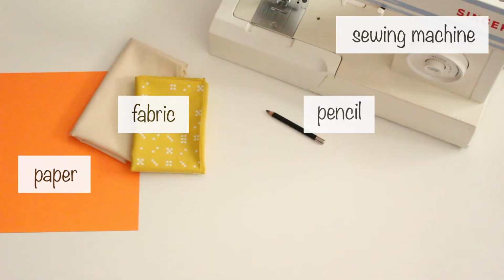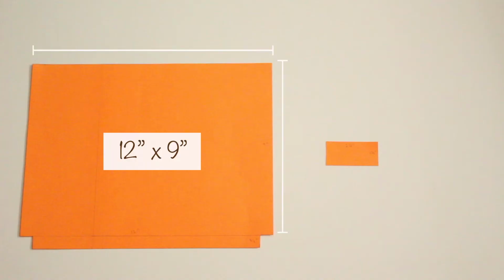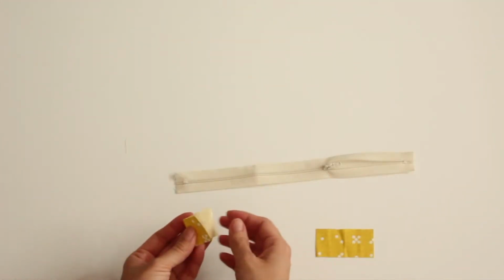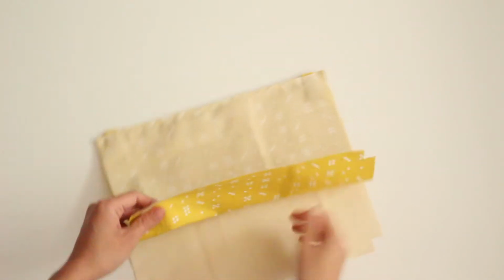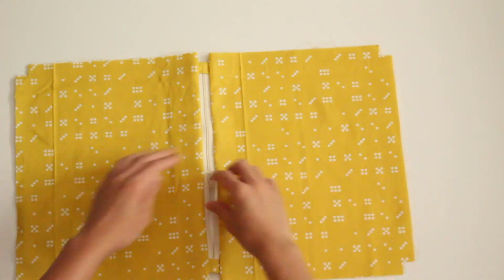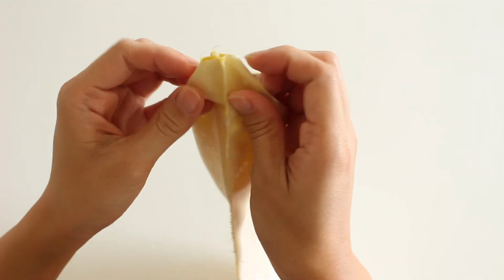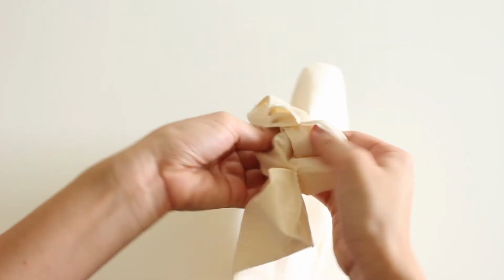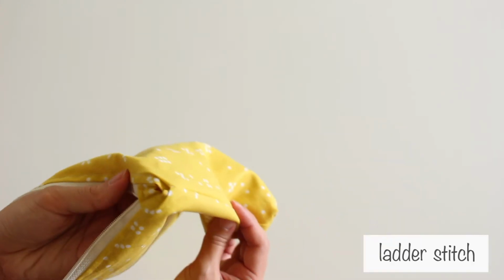Zipper Pouch Tutorial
Supplies:
Inner Fabric
Outer Fabric
Paper (For a Template)
Sewing Machine
Pencil
Scissors
Zipper
Ruler
Needle & Thread

I shortened a 14” zipper to the length of the bottom of the pouch template (11”).
I made a 12” x 9” template with an 11” x 5/8” strip at the bottom. I also made a 2 1/2” x 1 1/4” rectangle for a zipper tab template.
I traced the pouch template onto the inner & outer fabric twice. Then, cut them out.
I also traced the zipper tab template onto the outer fabric twice. Then, cut them out.
I cut the ends of the shortened zipper.
Fold the tabs in half, then in half again.
Sew them to the ends the zipper.
Align the edge of the zipper between the tops of 1 inner and 1 outer piece (pattern facing in).
Sew it. I also sewed the edge so the fabric wouldn’t fray.
Unfold the fabric & turn it around.
Do the same to the other side of the zipper. Then, unfold the fabric.
I sewed along the sides of the zipper.
Make sure the zipper is partly open.
Align the 2 outer pieces & 2 inner pieces.
Sew along the edges & skip the 4 cut corners.
I made the zipper face toward the inner fabric.
Leave an opening along the edge of the inner fabric.
Sew the 4 corners.
Next, turn the pouch inside out. I sewed the opening closed with a ladder stitch. (To do this, starting from under the fabric seam, bring the needle up. Make a stitch on one side, crossover to the other side, make a stitch, & crossover again.)
I also sewed the openings near the zipper tabs with a ladder stitch.